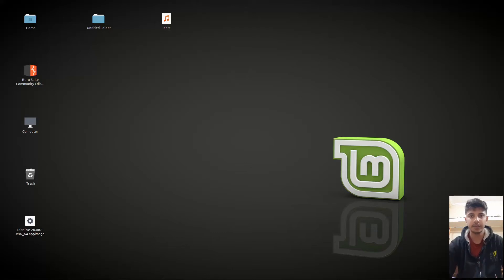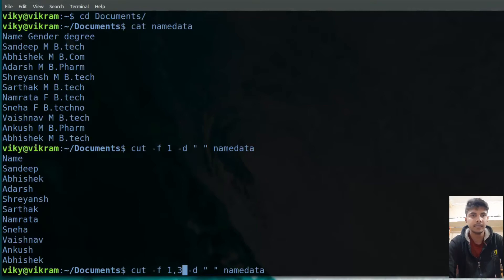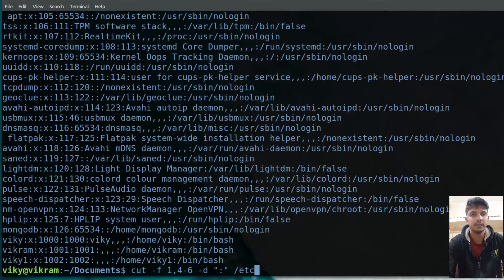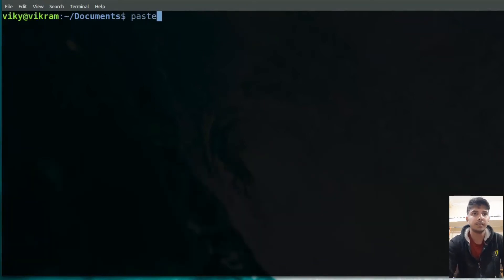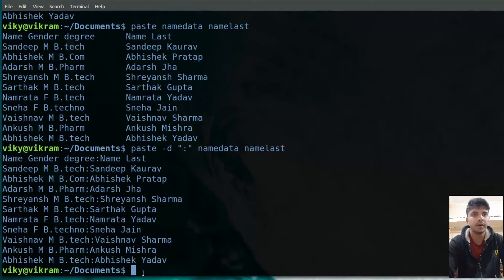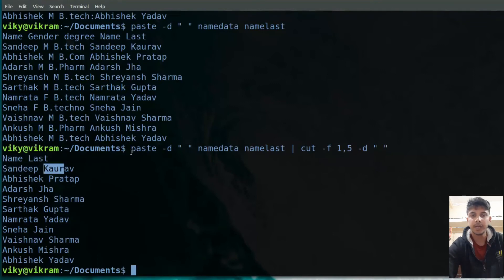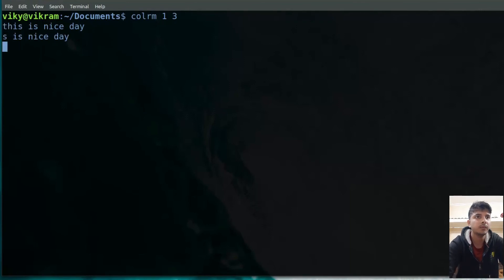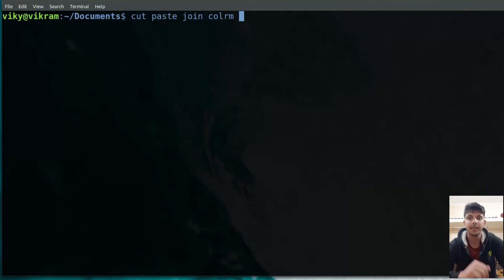working with data files | cut command | paste command | join command | colrm command in linux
Hello guys , this video is about performing different operations on database files or files that follows a particular format in linux . I had explained four basic command that is used to work with data files in linux. These commands are cut command in linux , paste command in linux , join command in linux and colrm command in linux . Each command has been explain in detail along with providing multiple examples .
Topics covered in this video are :
- cut command in linux
- examples on cut command in linux
- paste command in linux
- examples on paste command in linux
- join command in linux
- examples on join command in linux
- colrm command in linux
- column remove command linux
- view column data of a file in linux
- remove column data of a file in linux
- merge files in linux
- join files in linux
- merge file with common field in linux
- working with database files in linux